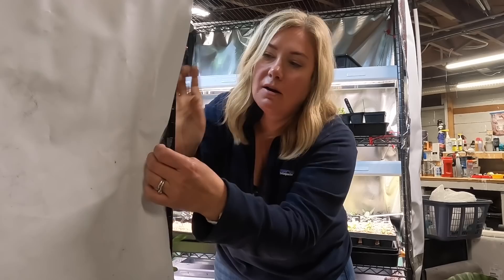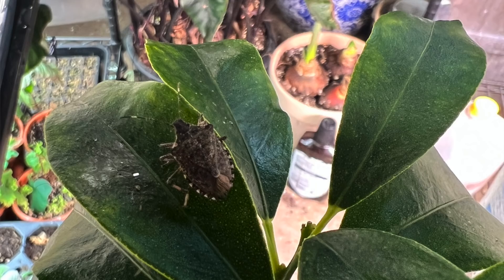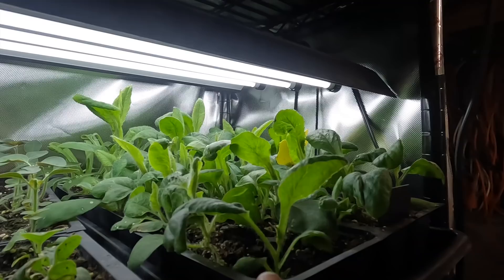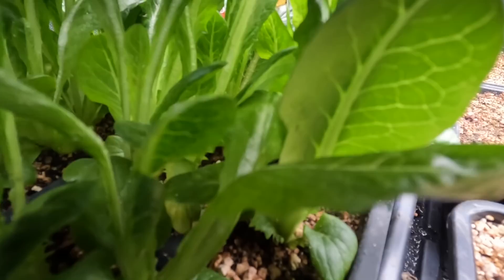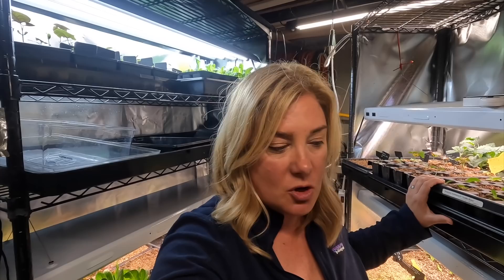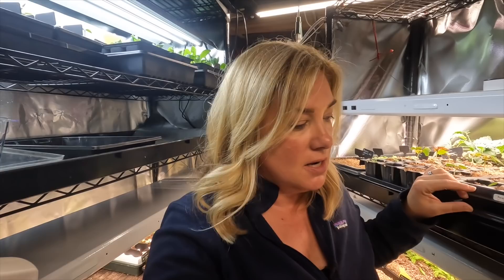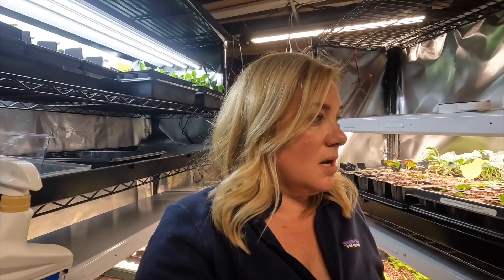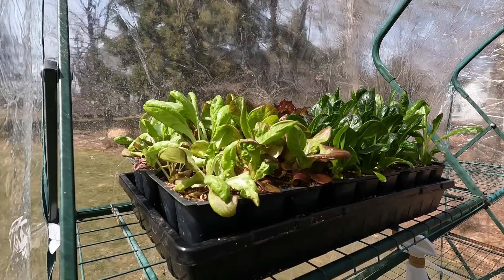Aphids and fungus gnats and stink bugs! Oh my!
There's trouble in the growing area: I've got BUGS!

Some of the products I'm using:
➟ Insecticidal soap
➟ Neem oil
➟ Pop-up greenhouse (similar to mine)

125 E. Main St.